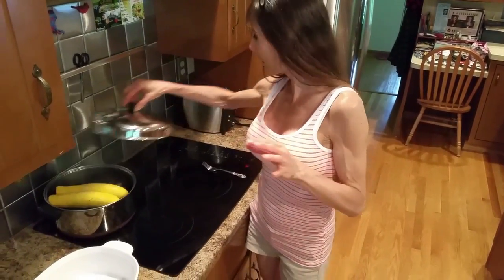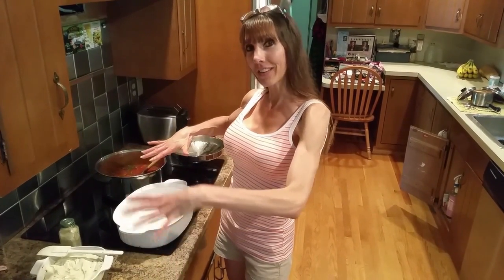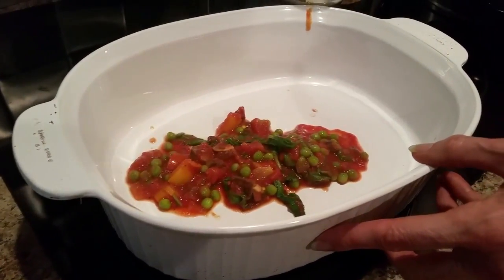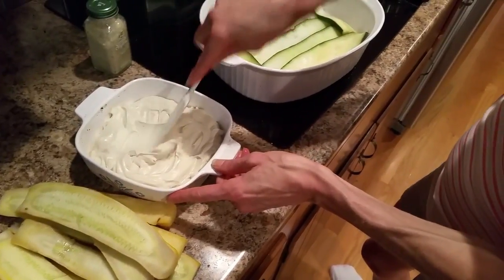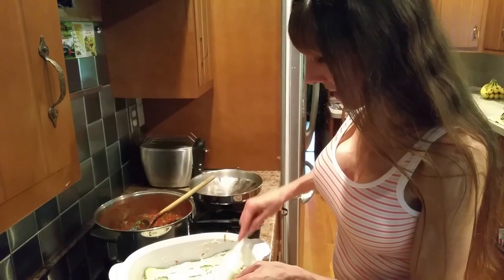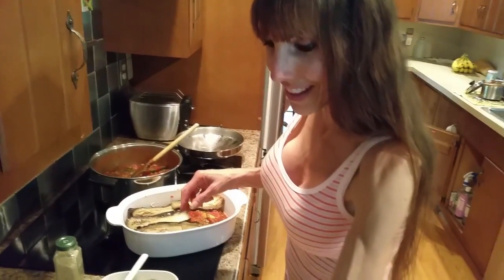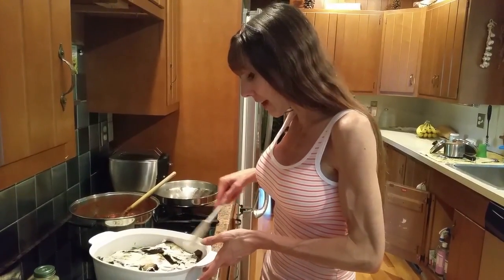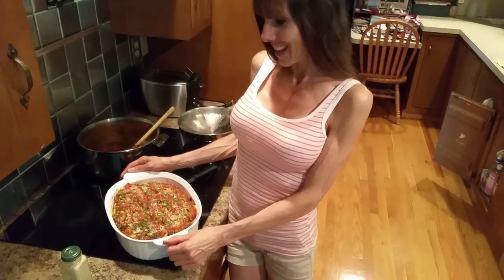Vegan Lasagne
Suz shows you how to make a homemade vegan lasagne, replacing noodles with vegetables.